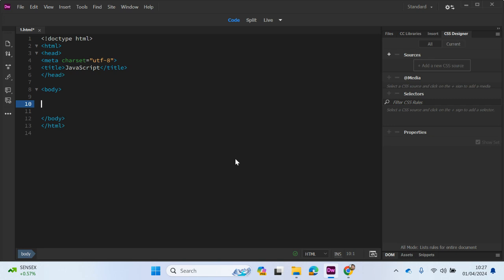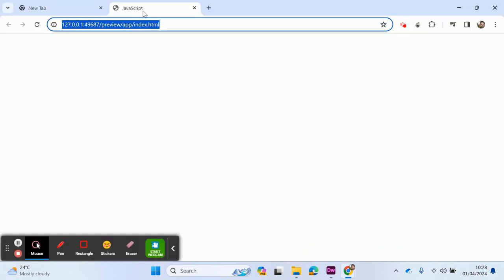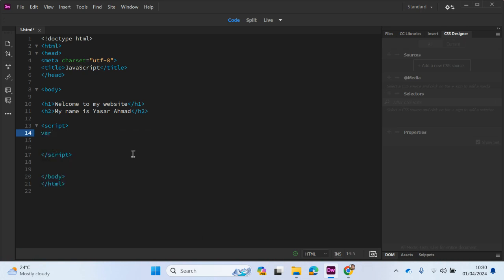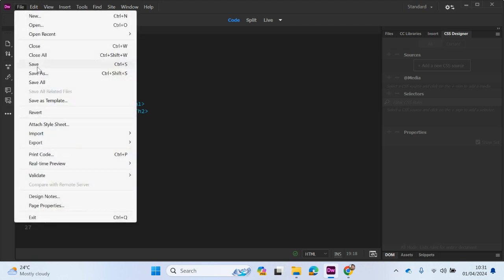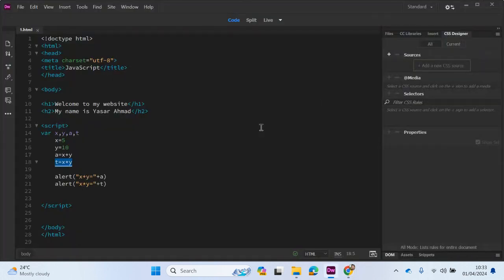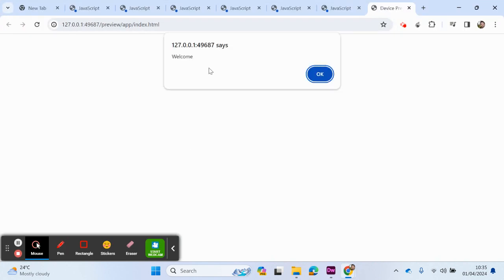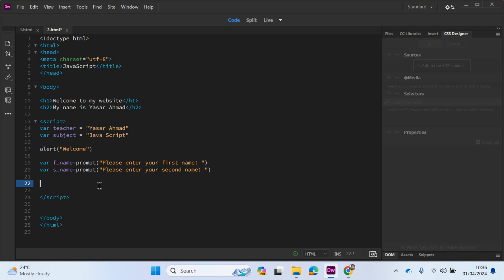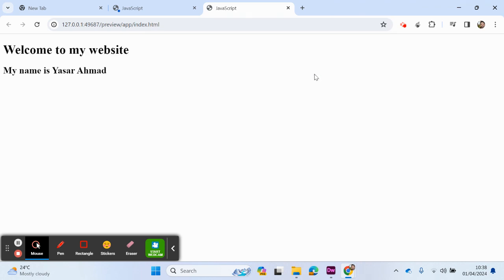JavaScript Tutorial 1 - Variables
Information Technology Practical Paper 2